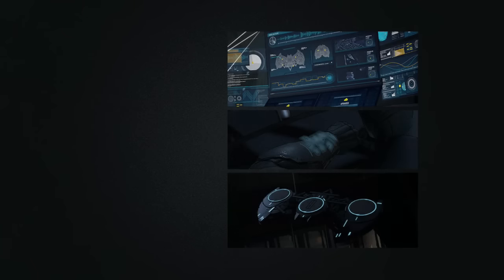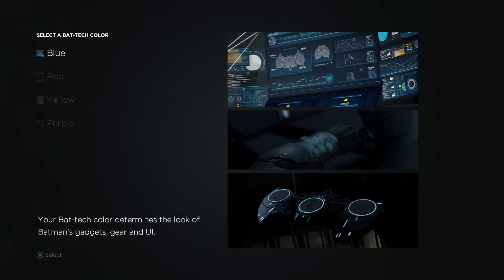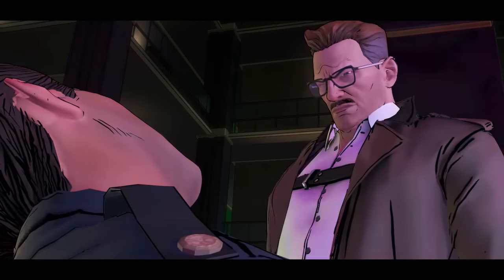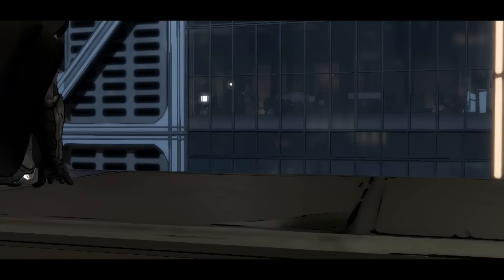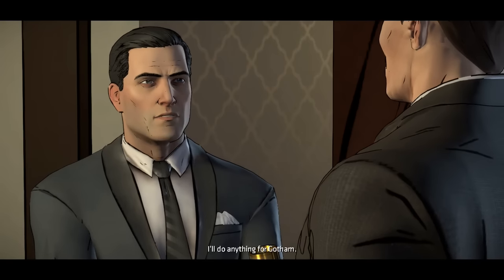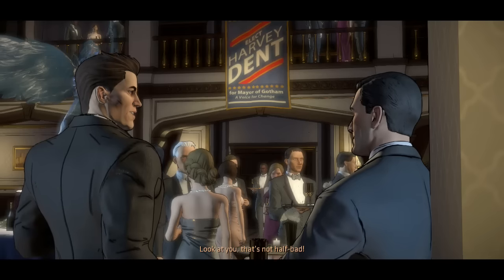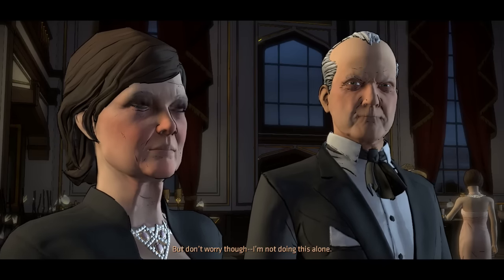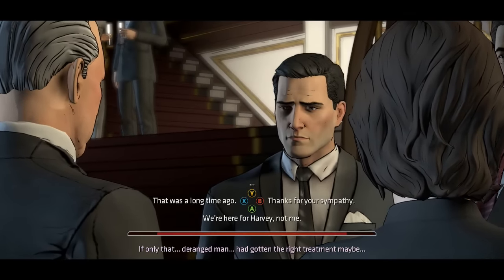BATMAN VS CATWOMAN! - BATMAN: The Telltale Series Walkthrough Part 1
BATMAN: The Telltale Series has officially launched! Here's part 1 of my official walkthrough of the Episode 1.

Enter the fractured psyche of Bruce Wayne and discover the powerful and far-reaching consequences of your choices as the Dark Knight. In this gritty and violent new story from the award-winning creators of The Walking Dead – A Telltale Games Series, you'll make discoveries that will shatter Bruce Wayne's world, and the already fragile stability of a corrupt Gotham City.